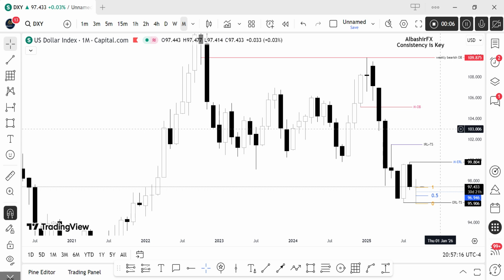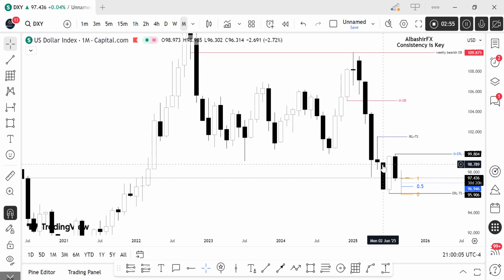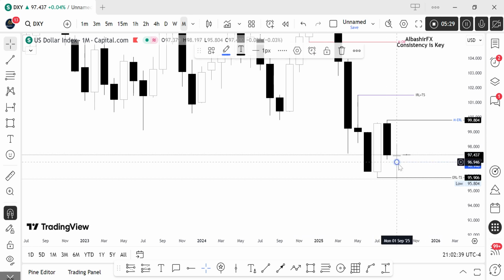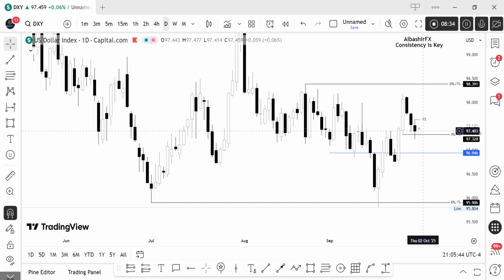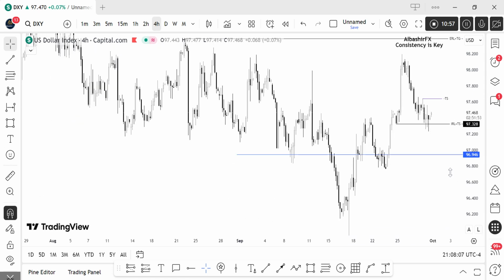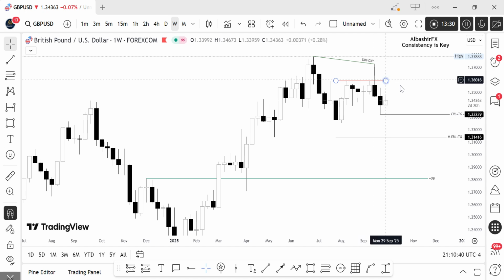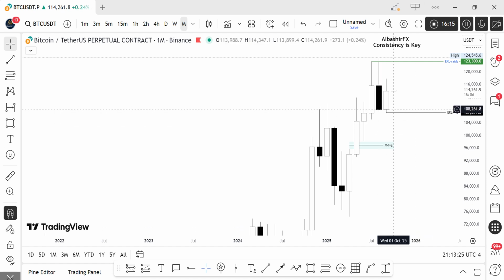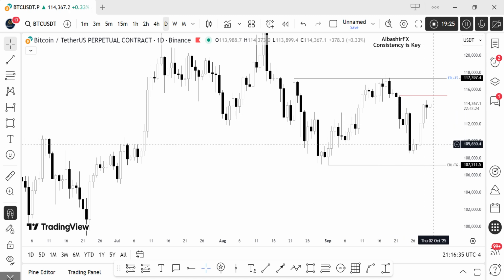October month market outlook for DXY, GBP, BTC. US dollar Bullish bias what to expect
Hey, i'm AlBashir A Day Trader, and a pioneer in the understanding of ICT Concepts.

On this episode of Daily forex forecast, I'll explain the market delivery for the current day and how it will affect next day price delivery in respect to institutional orderflow.
I help you understand the Directional bias for next day price delivery using ICT concept and CRT method of analysis 💙